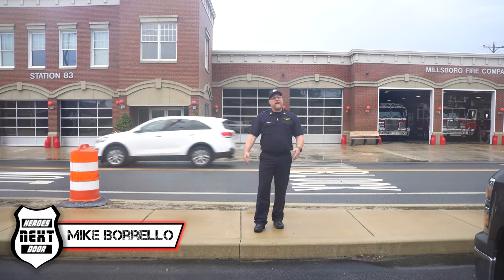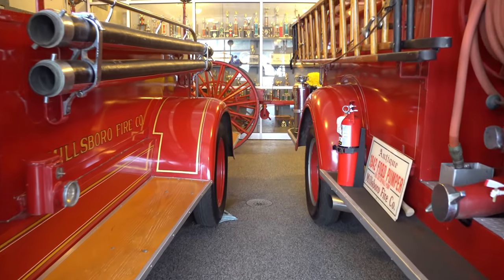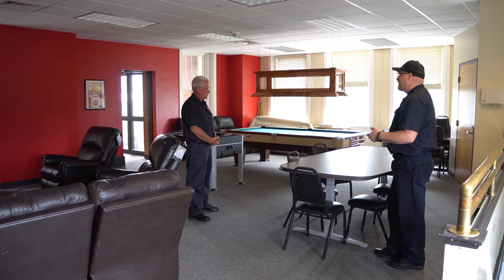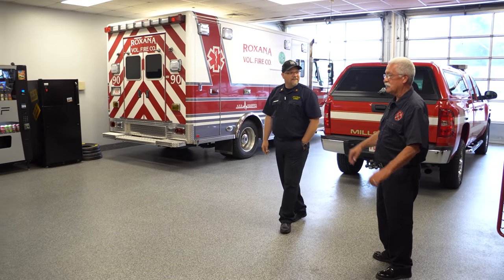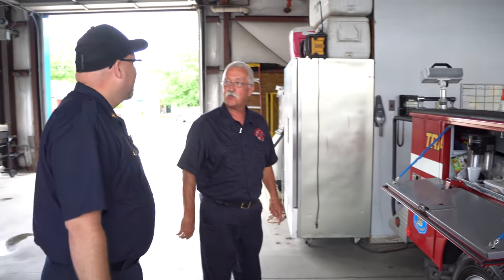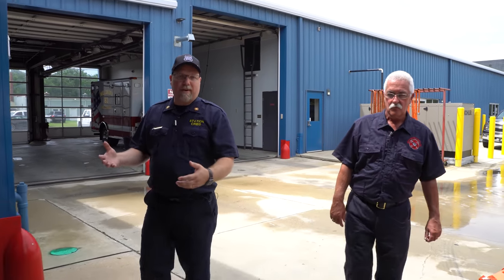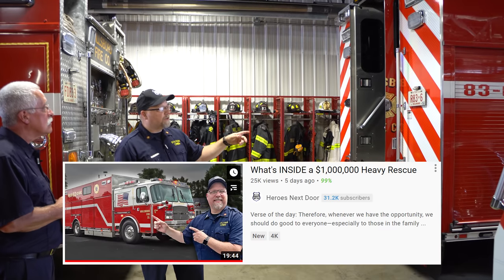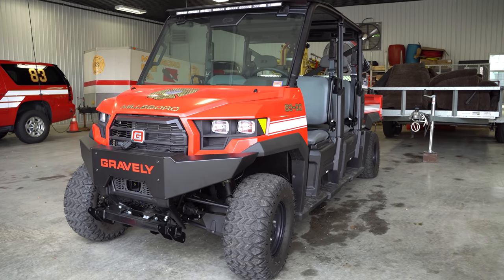INSIDE Millsboro Fire Company Station No. 83 | Station Cribs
On this episode of Station Cribs we travel down to Southern Delaware to Millsboro Fire Company! Station 83 has over 18 vehicles in their one station! The have everything from rescue boats to a ladder truck! They are 5 minutes from the Indian River Bay and 30 minutes from Bethany Beach. They handle a lot of rural emergency calls and mutual aid calls to nearby beach towns. We want to thank them for having us out! If you are interested in volunteering with them please check out

Verse of the day:
Romans 5:8